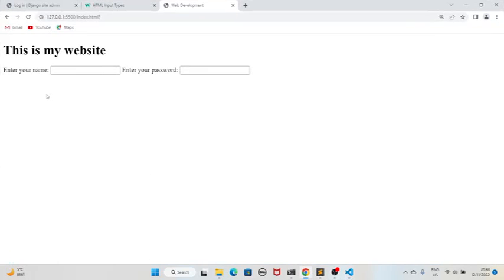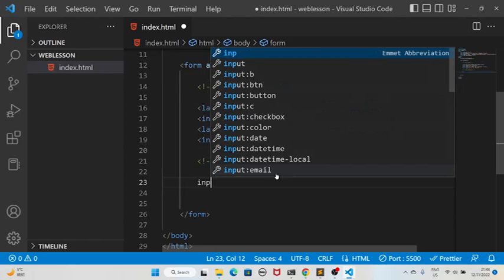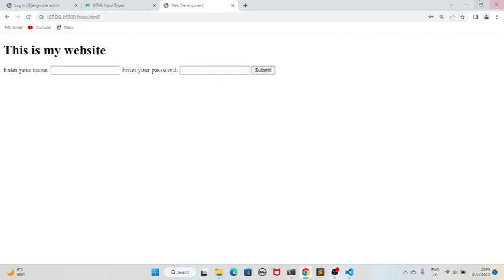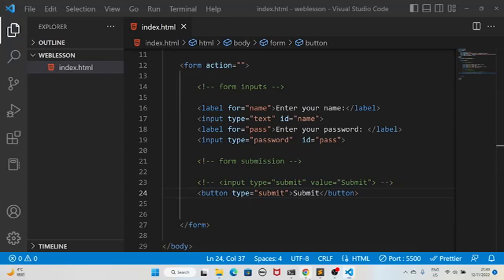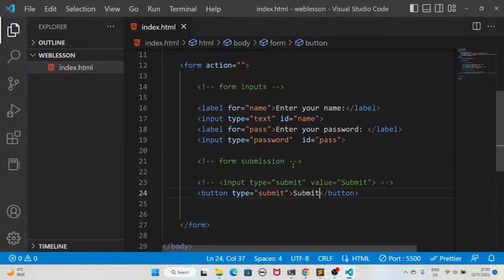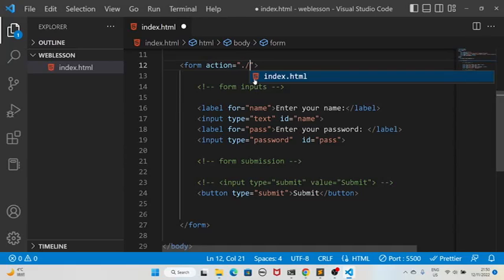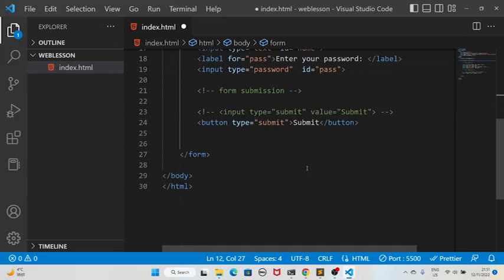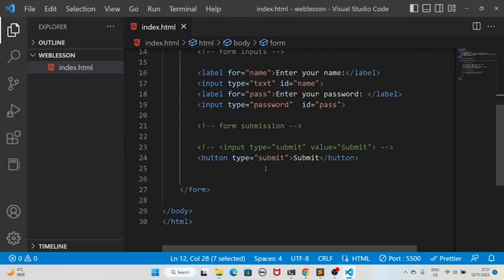HTML Form Submission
HTML form submission involves  a few steps, once the user enters the required information, they then have to press the submit button on the form and the on the action attribute of the form is the path to the file that will handle the form.

Timecodes
00:00 - Intro
00:55- Creating input(submit) and submit button
02:28 - The action attribute
03:45 -  Conclusion